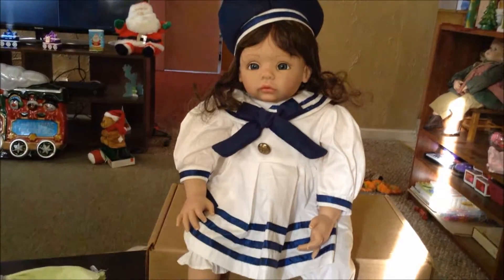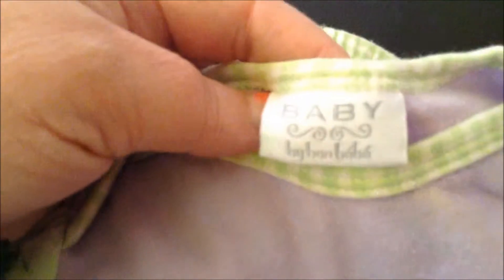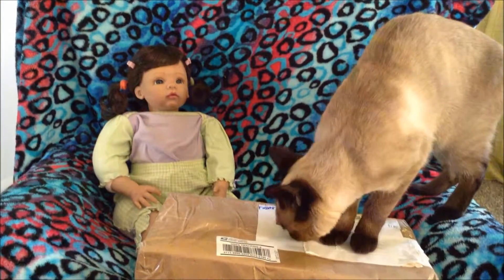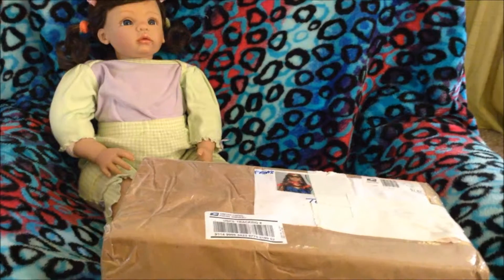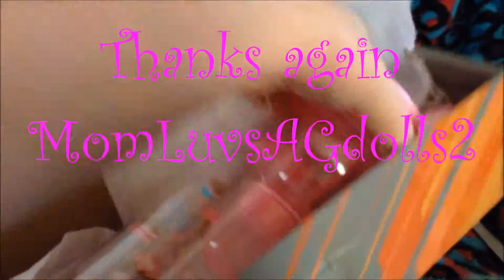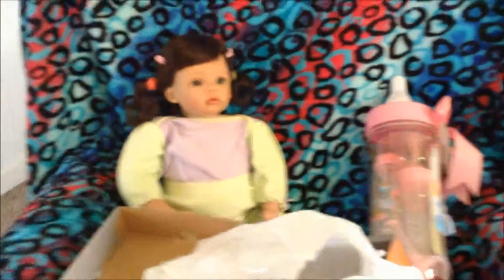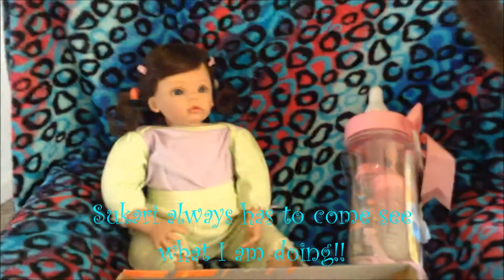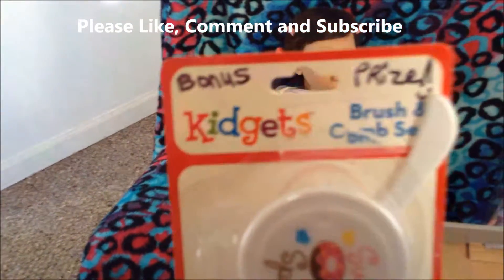Annastasia changes and prize opening from MomLuvsAGdolls2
Reborn doll prize from MomLuvsAGdolls2 and changing Annastasia to a new outfit!